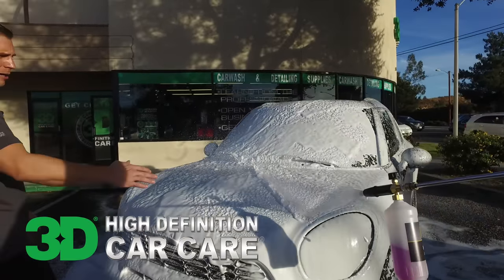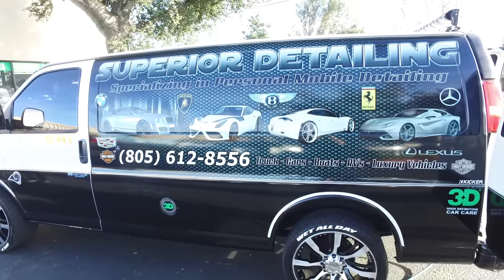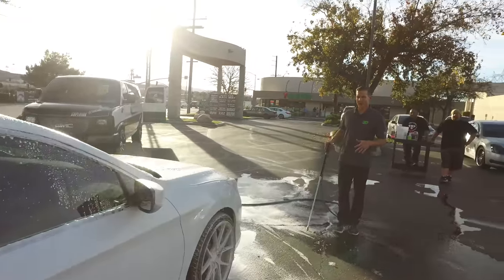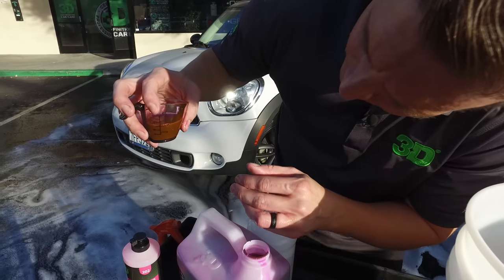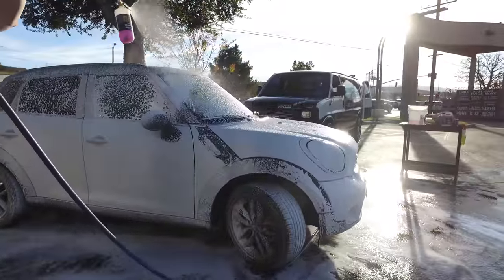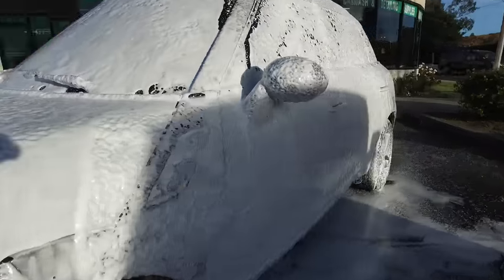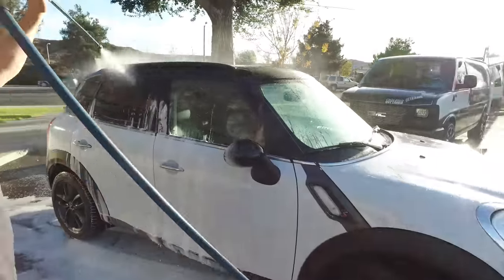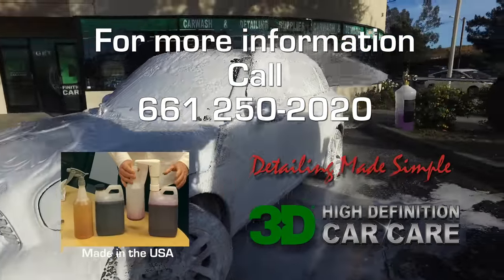Super Soap Hyper Concentrate and Pink Car Soap on Mini Cooper and Honda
Also, check out the half gallon containers at the end of the video.